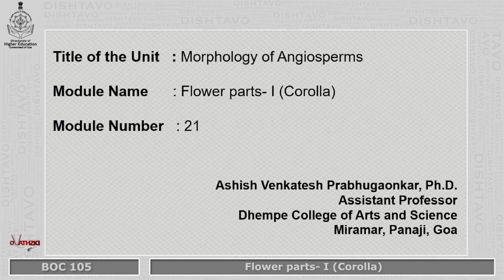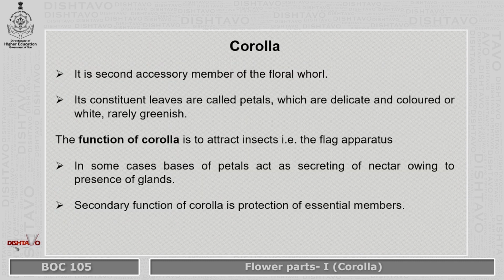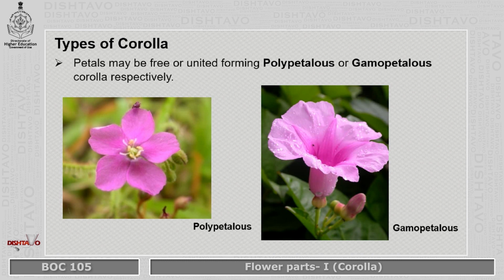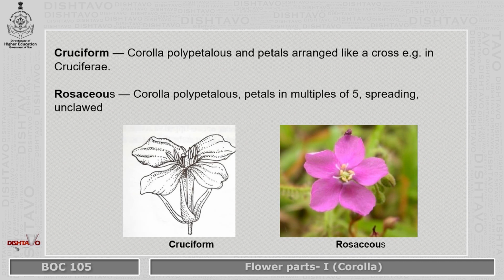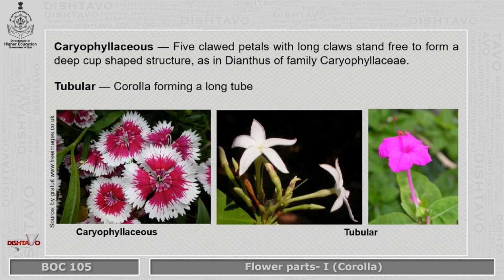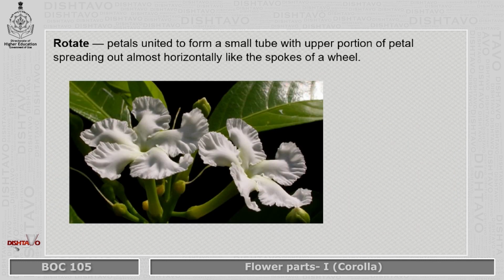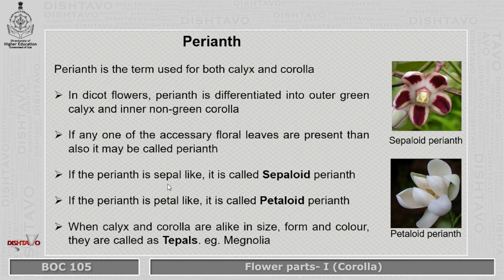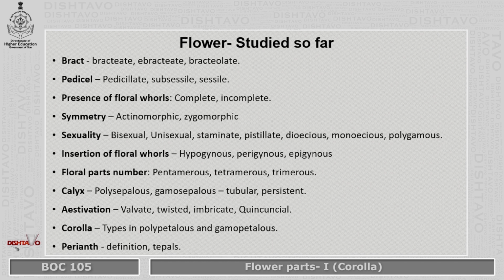"21 || BOC 105 || Morphology of Angiosperms - Flower Parts-I"